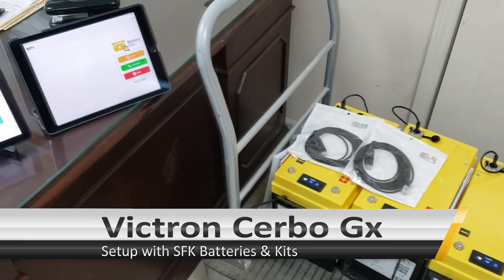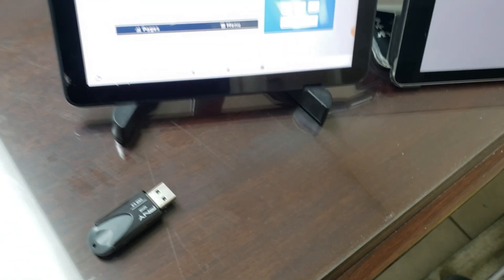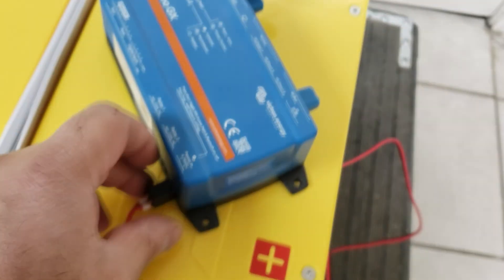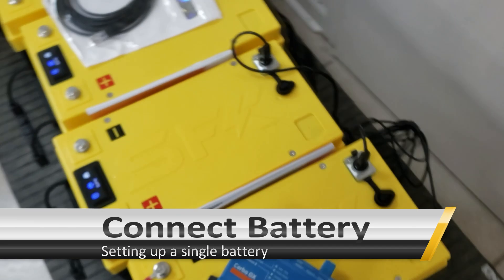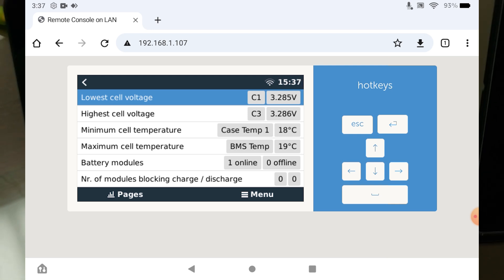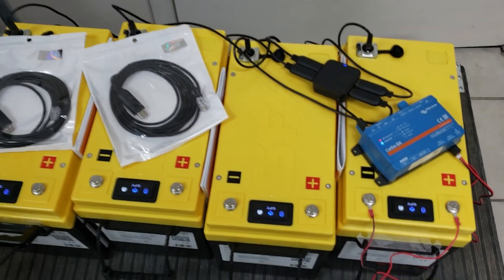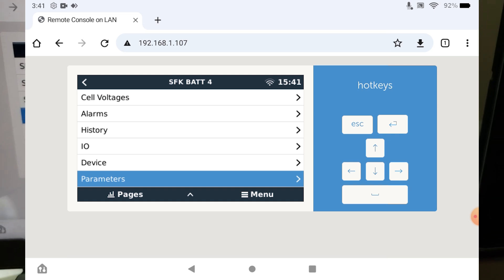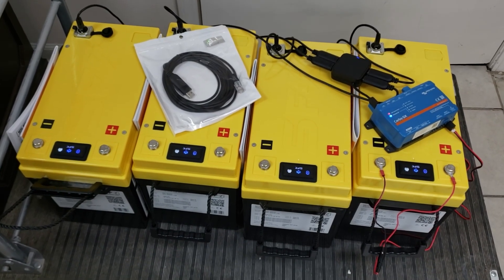Victron Communication with Sun Fun Kits Batteries & Kits (Cerbo Gx)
Victron Communication with Sun Fun Kits Batteries & Kits now available! Requires V4 / V5 / SFK-275EX / SFK-300HP / SFK-300S with the data port option and the official SFK Data Cable.

Chapters:
0:00 Requirements
1:26 Driver Download & Setup
4:31 Driver Install
5:52 Connecting a Battery
8:25 Connecting Multiple Batteries